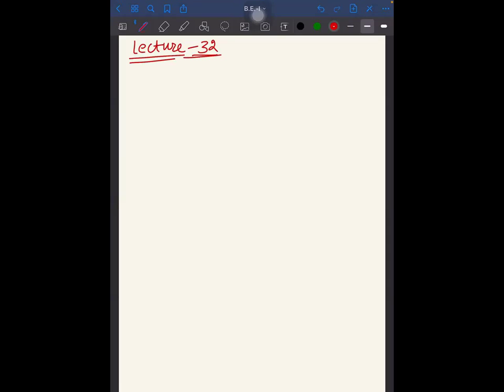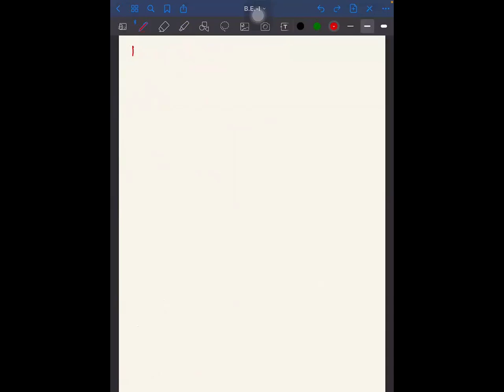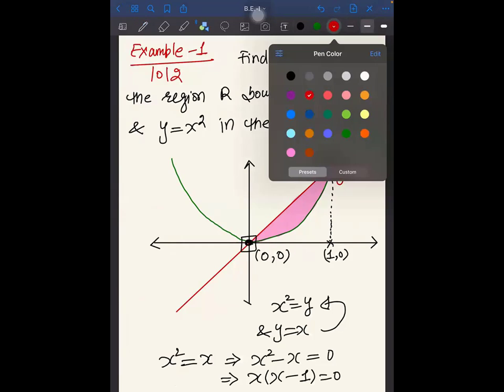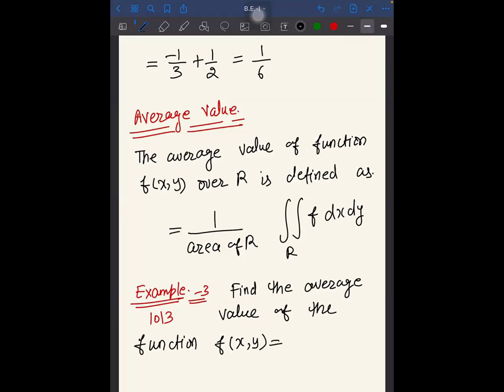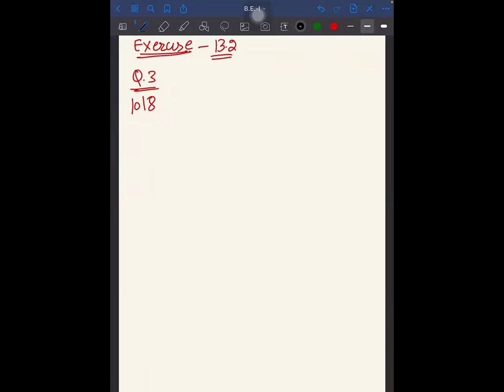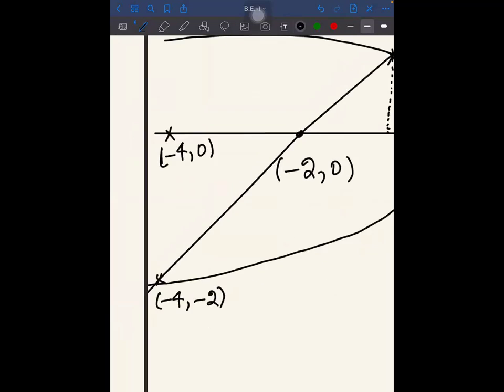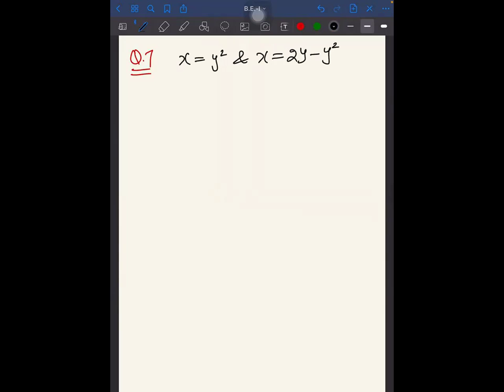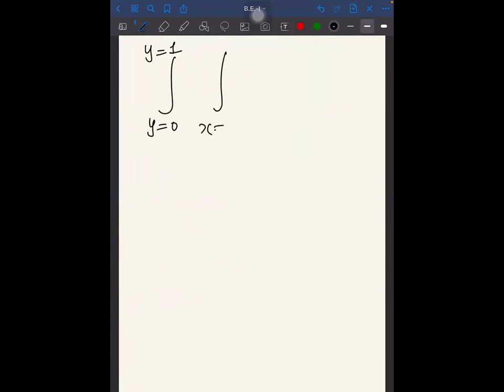Lec-32 | Area by Double Integrations | Multiple Integrals (Part-4)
This is the thirty-second lecture of Mathematics-I (UMA003/UMA010) of B.Tech first year. In this lecture, it has been demonstrated that double integrals can be used to compute the area of closed and bounded regions. Few problems have also been solved.